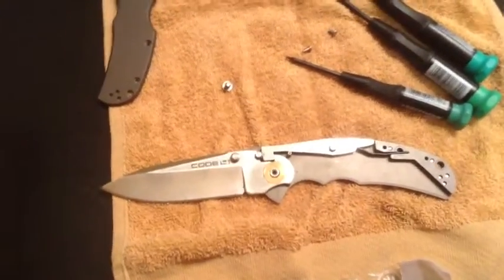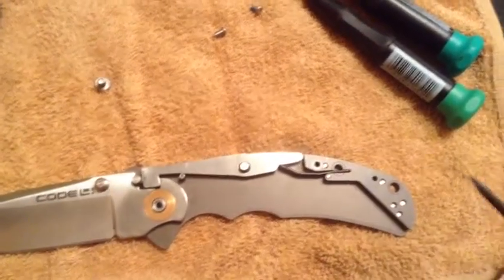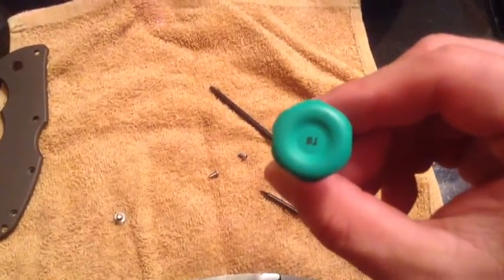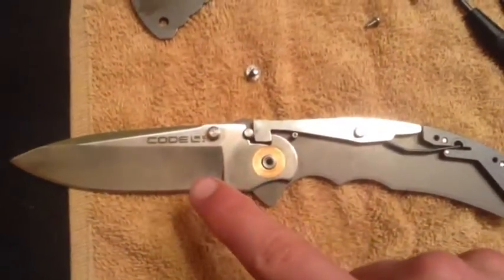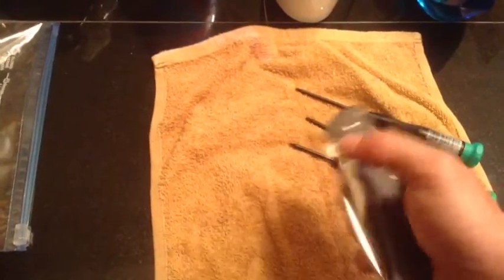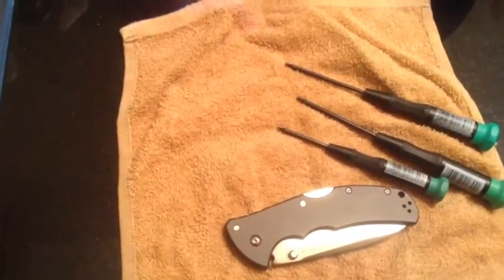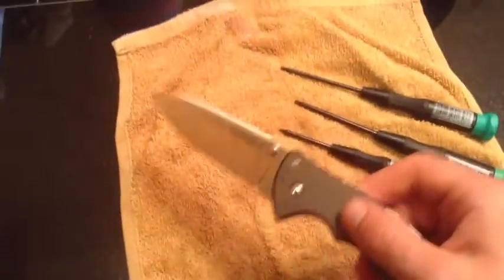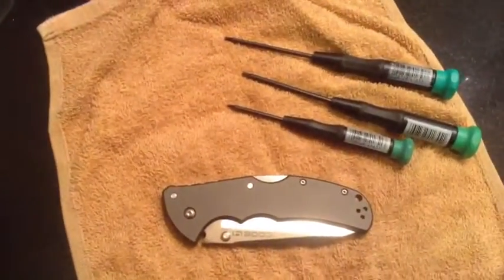Cold Steel Lock Modification Video: Smoothness